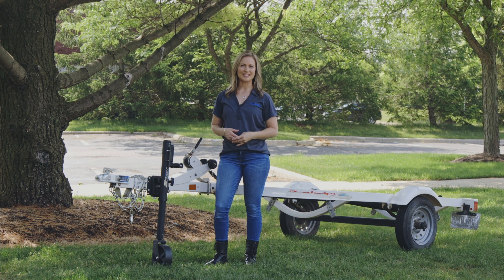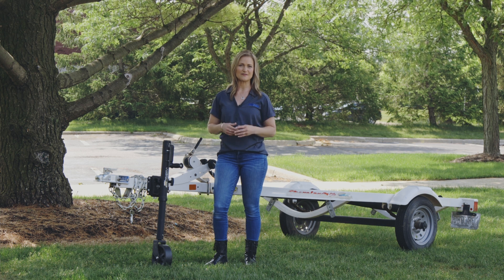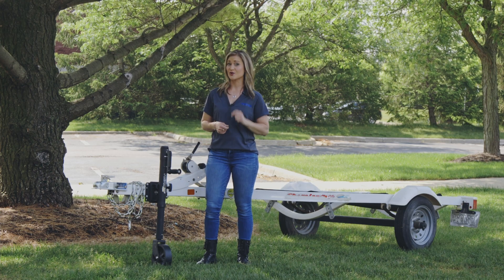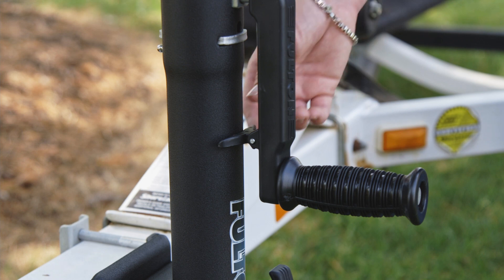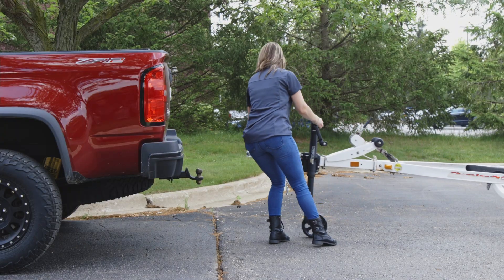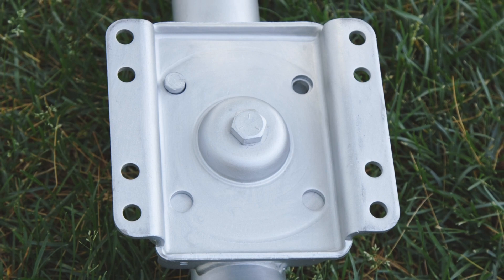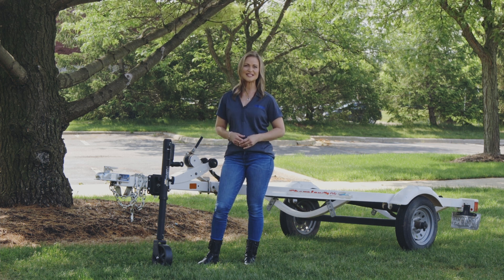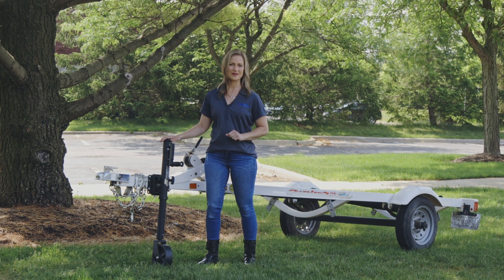Fulton® XLT® Jack | Product Overview | 141160 • 141133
The Fulton XLT® Jack uses patent pending TruTurn 360 system that delivers a best in class castering performance.
 Designed for use with marine and utility trailers, it features a premium Sharkskin finish for maximum corrosion resistance. Perfect for use in salt water environments and other demanding climates.

 ☑️  Patent pending TruTurn 360 system delivers best in class castering performance
 ☑️ 10" Travel
 ☑️  Sidewind Crank
 ☑️ Mounts up to a 3X5" tongue
 ☑️  8"spoked poly wheel
 ☑️  1,500 lbs. capacity
 ☑️  Raises & lowers 35% faster than the competition
 ☑️  Grease fittings in key locations for easy lubrication
 ☑️  20% more screw travel than conventional jacks

ABOUT US
Since 1911, the Fulton® line of trailer jacks, winches, and couplers has become the industry standard for light and medium-duty trailering.

Fulton® is the leading choice for boaters, anglers, and marine trailer manufacturers.

Suited for all environments, Fulton® performs best when the weather is at its worst. When innovative design is combined with quality and value, the result is a brand that is the obvious choice for recreational and marine applications everywhere.

Marine and Recreational Jacks | XLT® Jack | Fulton Products | Boat Towing